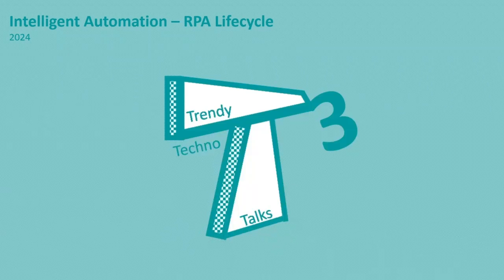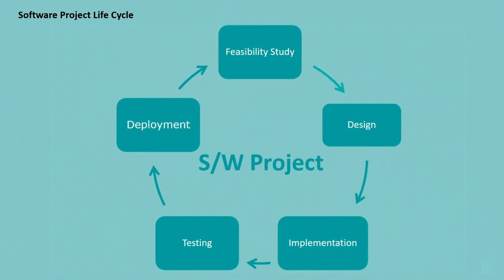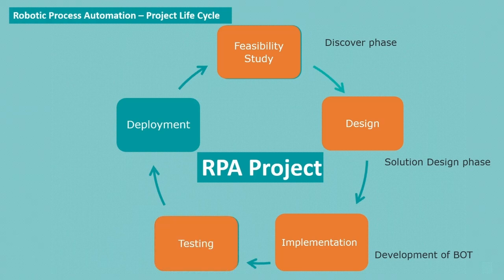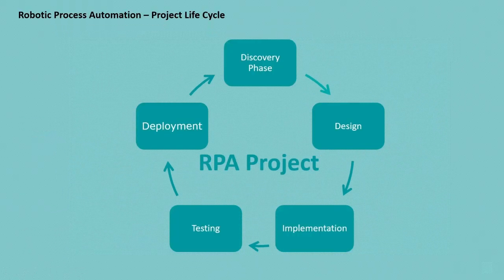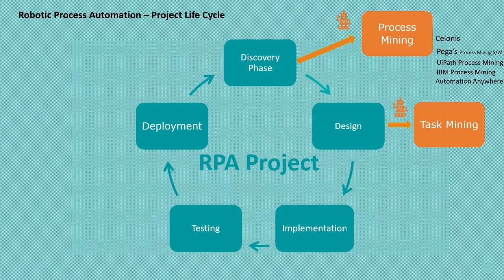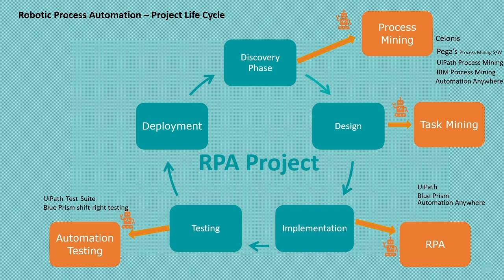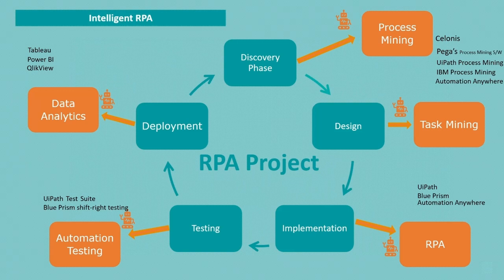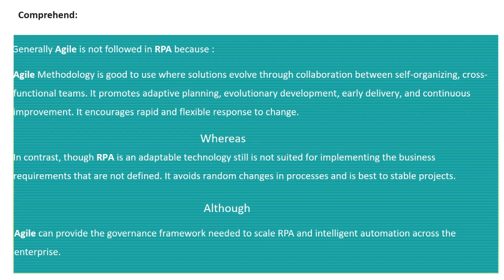011_Intelligent Automation -RPA Lifecycle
011_Intelligent Automation -RPA Lifecycle| RPA Lifecycle vs Software Lifecycle| RPA Lifecycle Automation | Agile vs RPA| Intelligent RPA